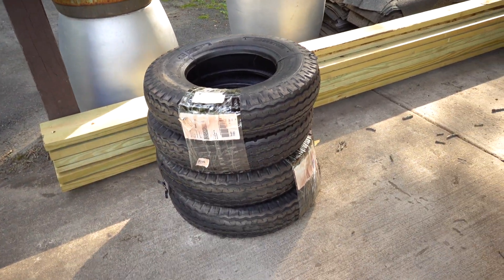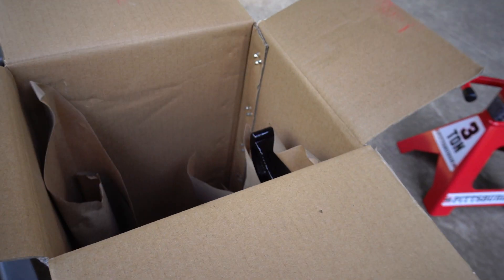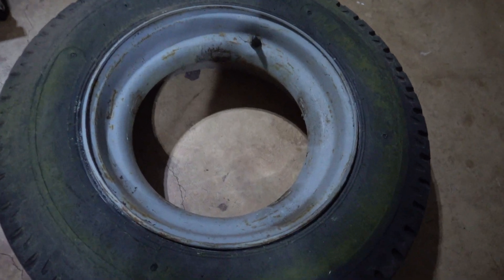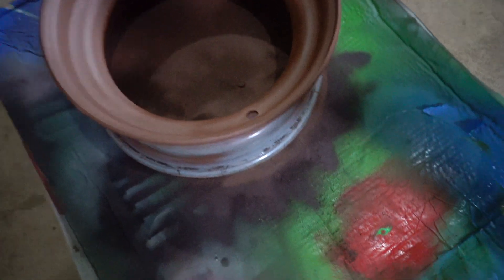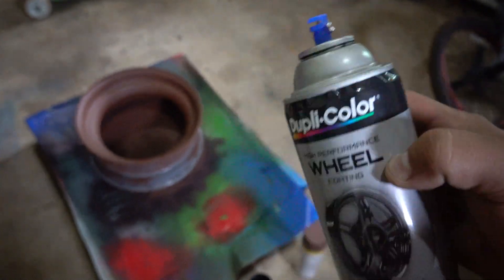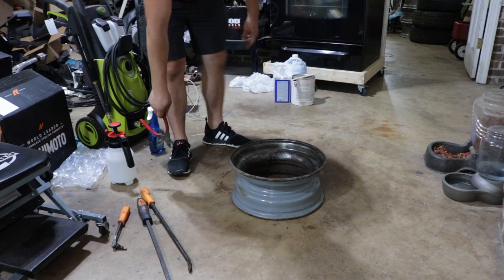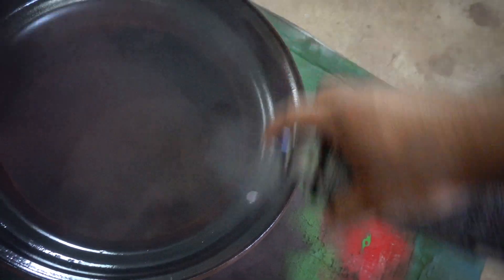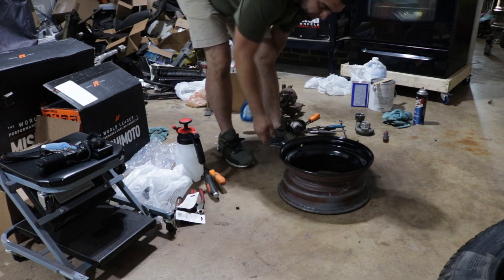How To Do Tires At Home In Real Time! The Trailer Gets NEW Tires!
In this video you will see that the free trailer I got to do a trailer restoration on, makes some progress. This trailer remodel or trailer rebuild, if you will, had been sitting for a couple weeks but now its crunch time! The trailer renovation started with some body work and primer and now it continues by removing the trailer wiring and the trailer brake controller as well as the trailer breakaway system. I am now ready for this trailer paint job project I have to tackle. If any of you have any trailer painting tips , please drop some in the comments. I have done the trailer paint removal with a wire brush. I mocked up where the trailer wiring 7 pin harness will go and now I just got done doing the trailer tires. The tires were 8-14.5 which I had never seen before. You will see how to replace tires at home in real time so you can learn some tips and tricks. I did these with some pry bars and dish soap in true DIY fashion, no tire machine necessary.